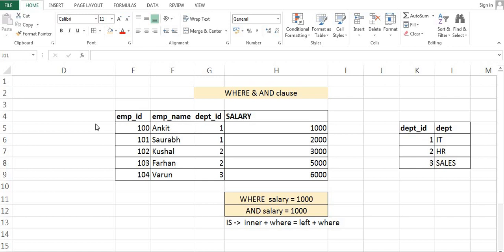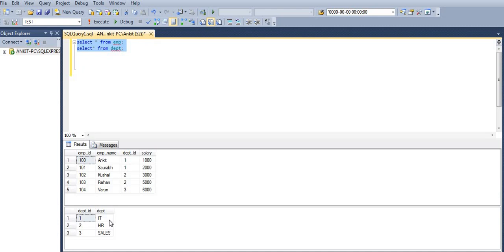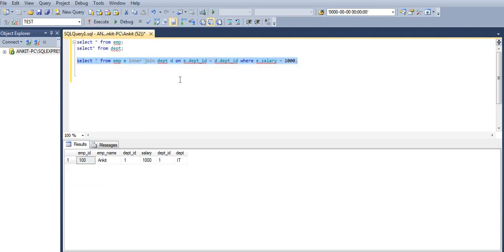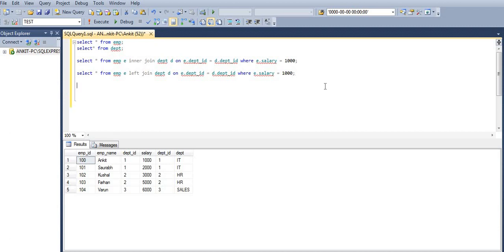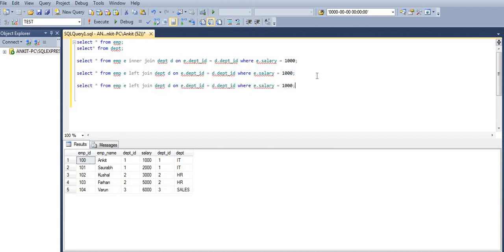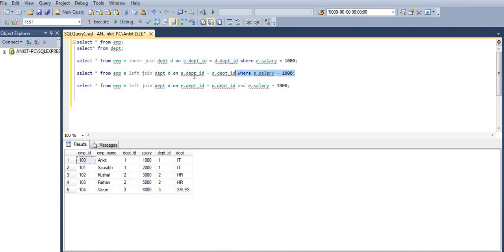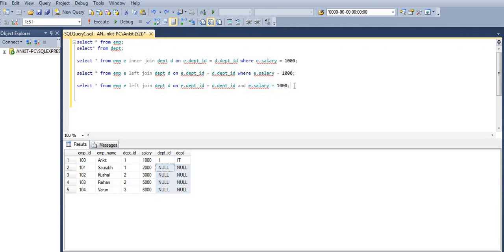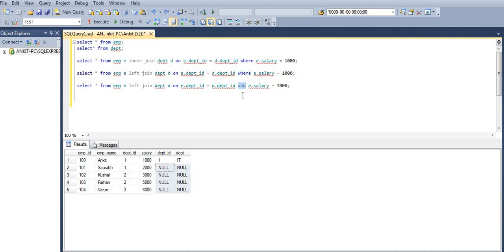sql - difference between WHERE & AND clause with LEFT/RIGHT join | INNER join+WHERE=LEFT join+WHERE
Hi All,
My name is Ankit Shrivastava and I am a Data Engineer.
Today this vlog is regarding
What is the difference between WHERE & AND clause with LEFT/RIGHT join ?
What is happening when we use same condition with WHERE clause & AND clause with JOINS and also I am discussing INNER join + WHERE clause is giving same result with LEFT join + WHERE clause
Is output is going to be same ?
select * from emp e left join dept d on e.dept_id = d.dept_id WHERE e.salary = 1000;
select * from emp e left join dept d on e.dept_id = d.dept_id AND e.salary = 1000;

Please find the DDL for practice:-
create table emp (emp_id int, emp_name varchar(20),dept_id int, salary int);
insert into emp values(100,'Ankit',1,1000);
insert into emp values(101,'Saurabh',1,2000);
insert into emp values(102,'Kushal',2,3000);
insert into emp values(103,'Farhan',2,5000);
insert into emp values(104,'Varun',3,6000);

create table dept (dept_id int, dept varchar(20));
insert into dept values (1,'IT');
insert into dept values (2,'HR');
insert into dept values (3,'SALES');

Please find the link of my all previous videos:-

sql Interview question - Schedule cricket match between teams and generate points table using SQL

sql Interview Questions - All JOINS (INNER, LEFT, RIGHT, FULL OUTER) | JOIN only NULL values

sql Interview Question - What is the difference between COUNT(*), COUNT(1) and COUNT(-1)

SQL Interview Question - How to delete duplicate record from table

SQL Interview Question -Second highest salary using dense rank analytical function

SQL to pull unique record after combination of column